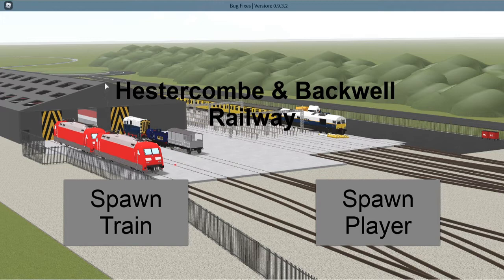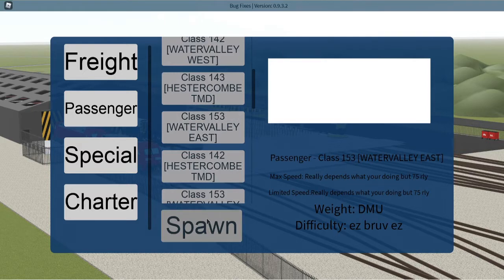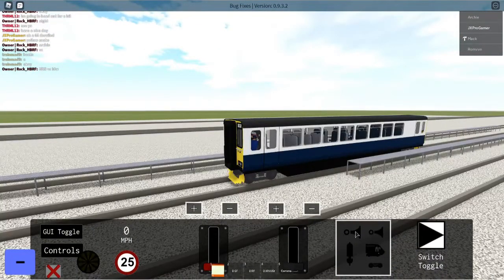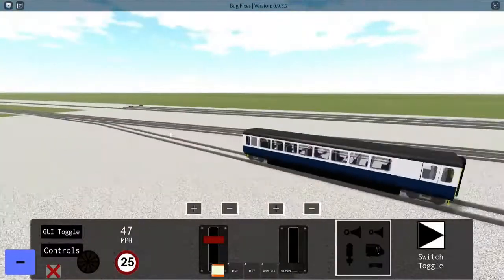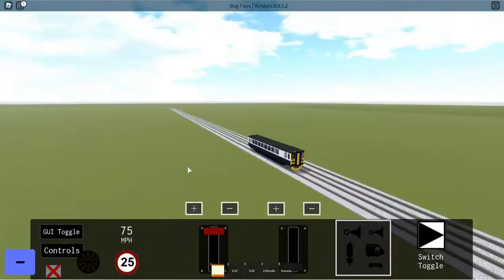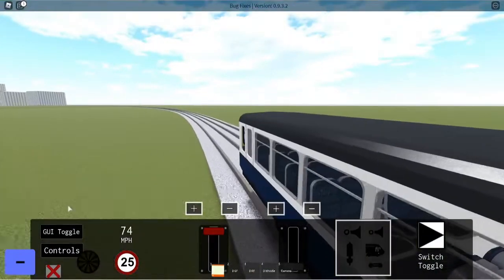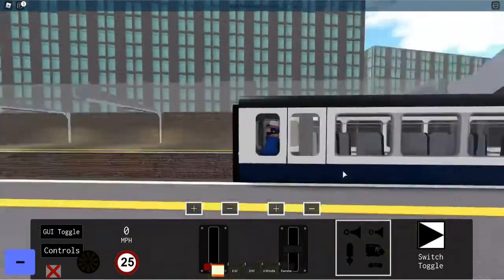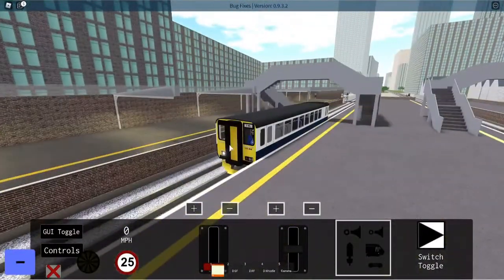Hestercombe & Backwell Railway [HBR] - Roblox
HELLO! Welcome igf your new, today we play a great game one of my new favourites! Also COMMENT what i should drive next on the game!